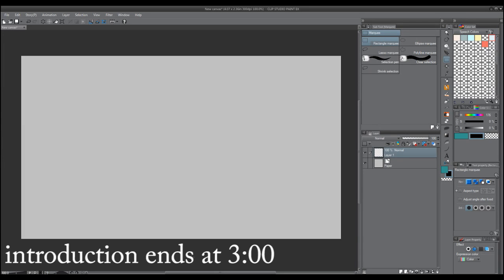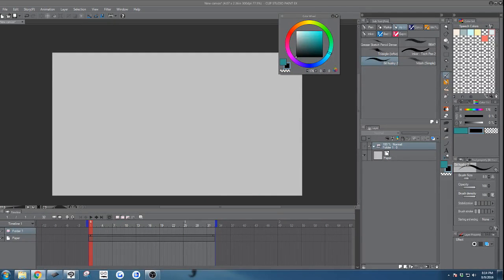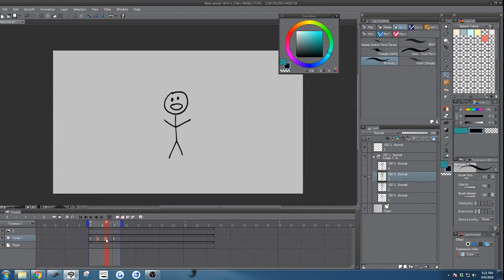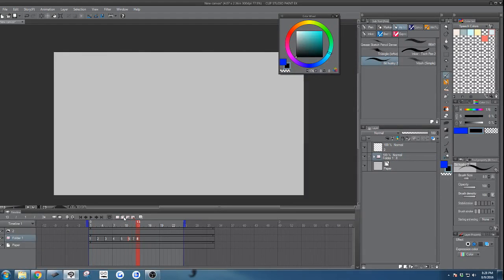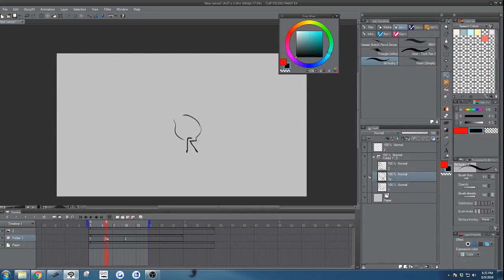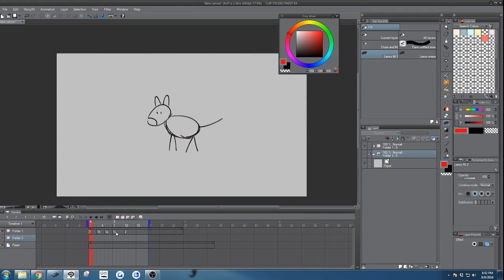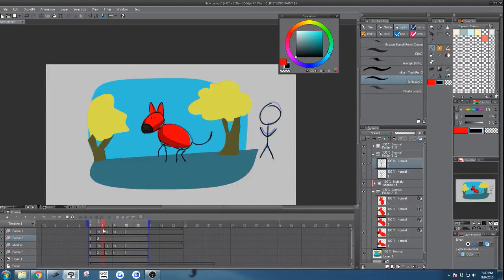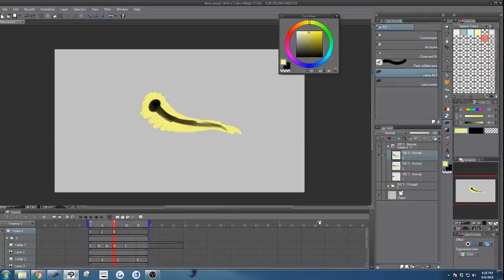Clip Studio Animation Tutorial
How to animate with Clip Studio's animation tools.